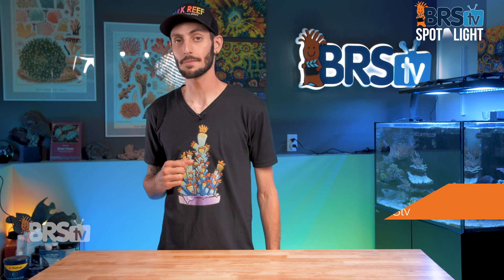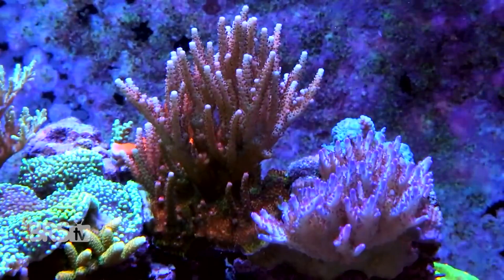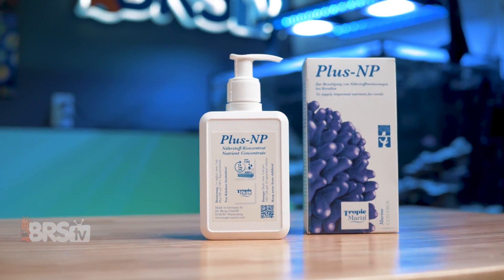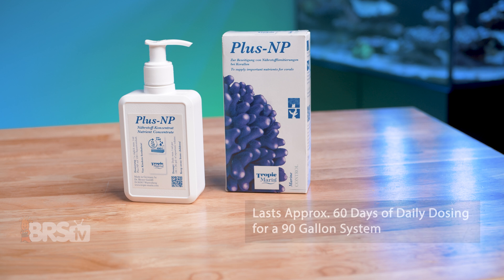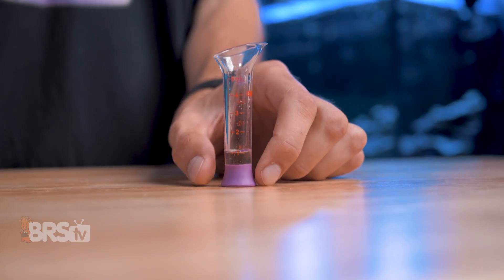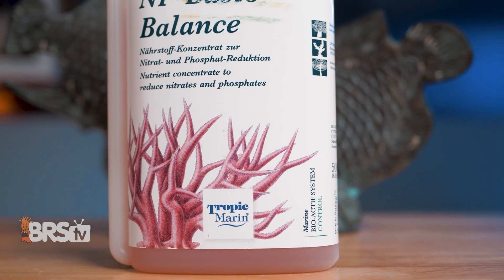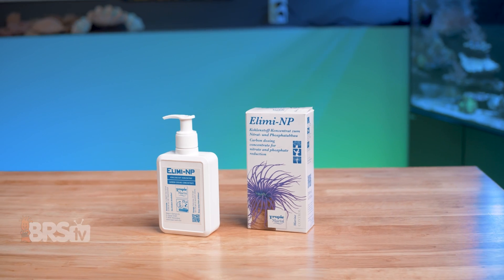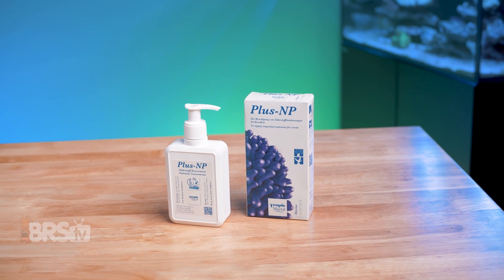Give Your Reef Aquarium’s Coral the Nutrients They Need..Make Their Colors POP! Tropic Marin Plus-NP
Don't get caught with low phosphate and nitrate levels in your reef aquarium again! Whether you just need to raise your nutrient levels from being chronically low or using it in junction with Tropic Marin's overall carbon dosing method, Tropic Marin Plus-NP has you covered!